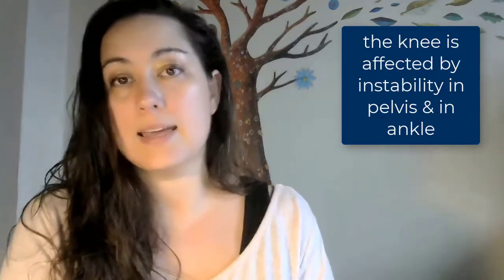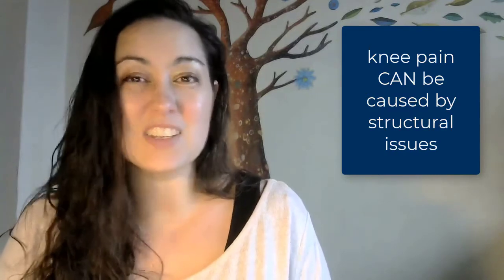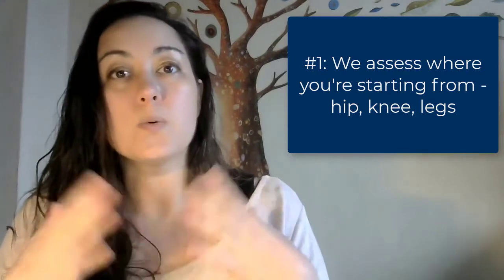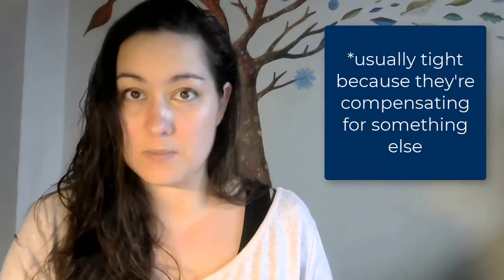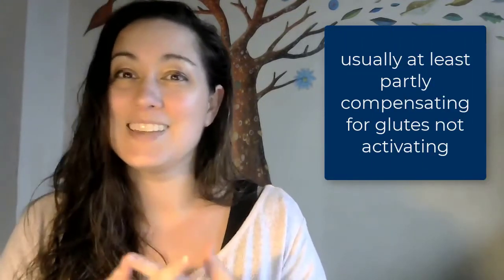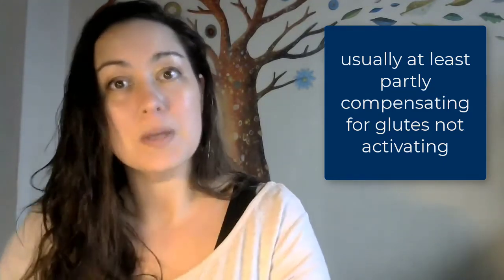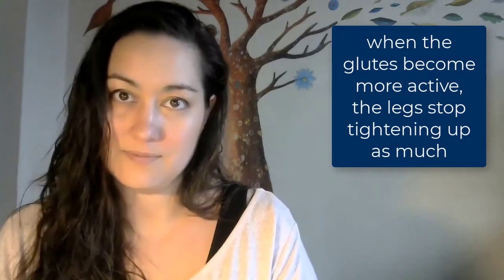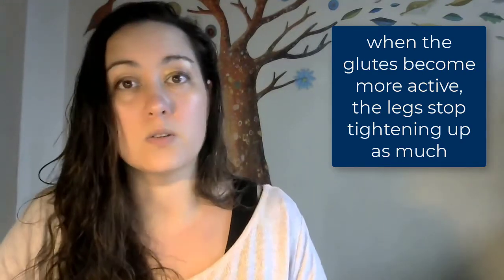How We Help Knee Pain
Knee pain is incredibly common in runners, cyclists, anyone who trains in a sport that uses their legs AND people who work on their feet all day like healthcare workers.

We have a unique Creighton Structural Massage protocol for knee pain that doesn’t just look at the muscles creating the pain in the knee, but also how we can improve alignment in the knee for better mechanics AND what muscles need to be activated & strengthened to reduce the strain on the knee.

In this video you’ll learn our approach and you can decide if you’d like to see us for your knee pain.

If you enjoyed this video, please subscribe to our channel & click the notification bell to get notified as we release more videos, like this video, and share with anyone you know who may be suffering with knee pain.

Research regarding knee pain & massage (you’ll notice they specify there is not a long-term improvement with knee pain with massage - this is why at the clinic we combine massage with activation/strengthening exercises for the glutes & pelvis as we find this has better long-term outcomes for our clients)

Get our free pain-free foam rolling instant access workshop in our Runner’s Resource Centre. In it you’ll learn not only how to foam rolling painlessly but also see how incredibly effective painless foam rolling can be.